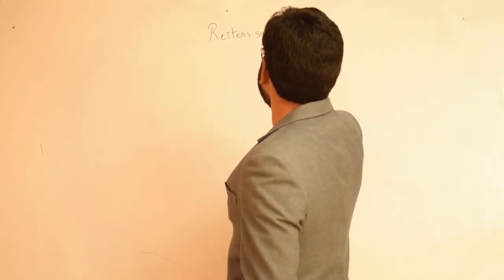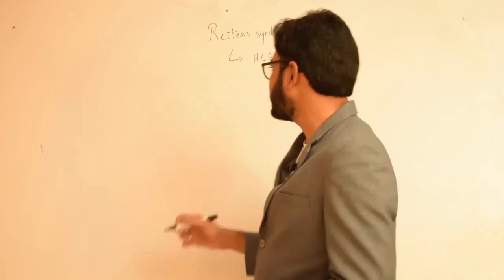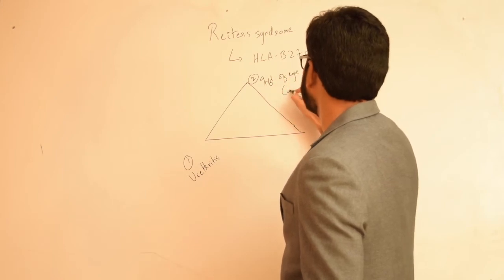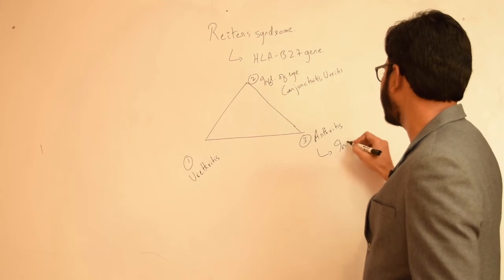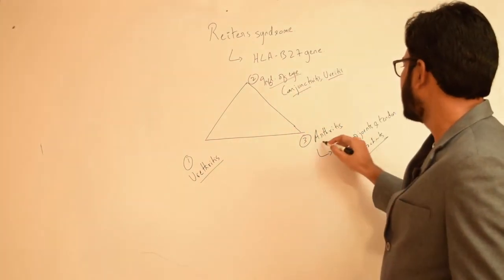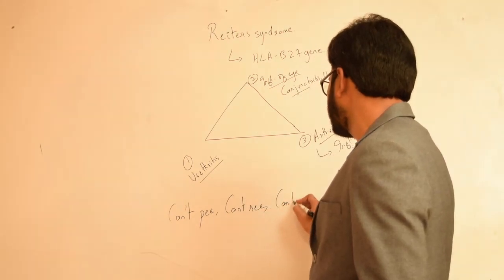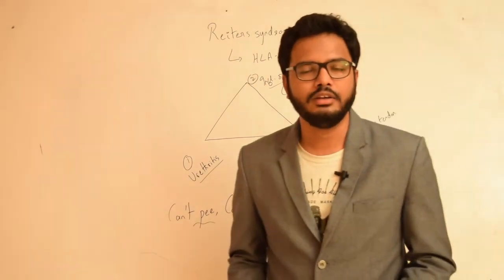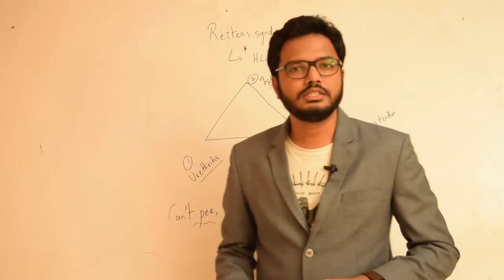Reiter Syndrome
The focus of this video presentation is causes, associated gene & clinical triad of symptoms associated with Reiter Syndrome.